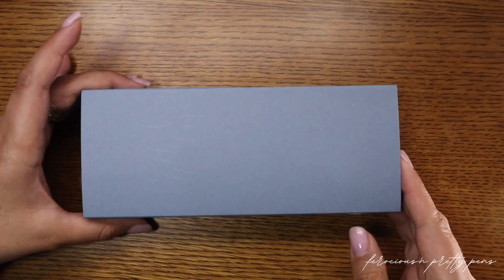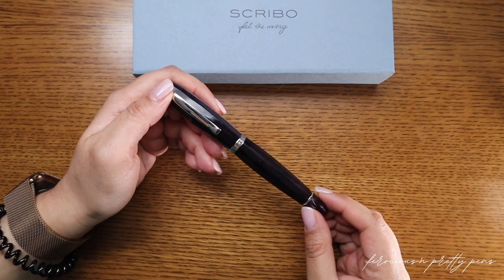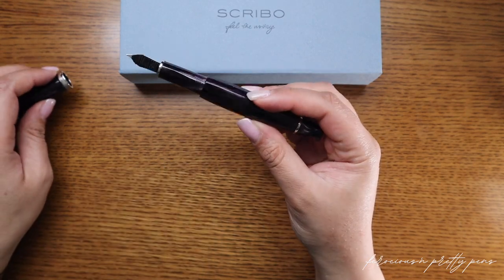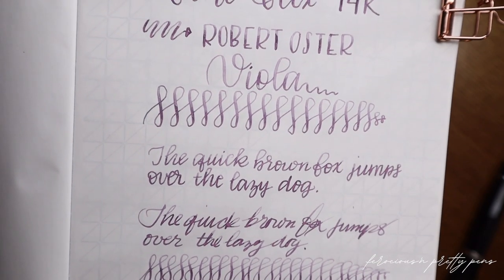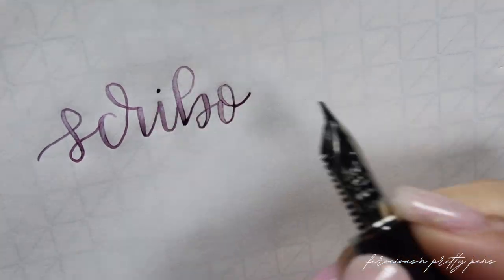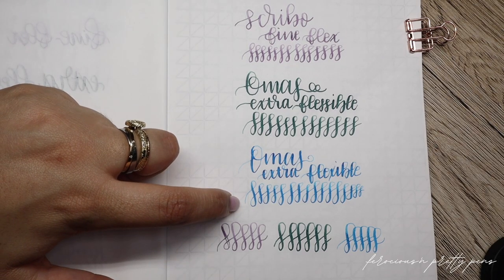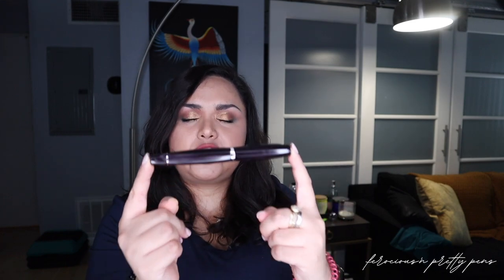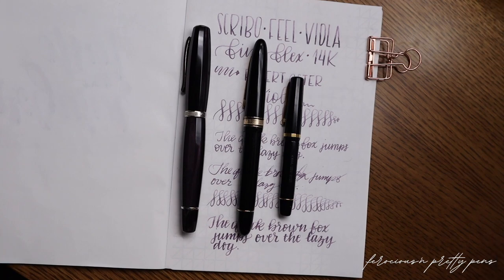Scribo Feel fountainpenreview - 14K Fine Flex Comparison to OMAS Extra Flessibile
Finally took the leap and purchased my first Scribo Feel. I'll be putting this 14k fine flex nib to the test and doing a side-by-side with the OMAS flex nib it's been rumored to be comparable to. Can it compete? (insert dramatic music here. dan dan daaaaaaaan.)

This video is broken up into chapters, timestamps below. Feel free to skip around.
XOXO
N

All products used were purchased by me. 🤓
- Scribo Feel Viola Fine Flex with Robert Oster Viola
- Omas 557-S Extra Flessibile with Robert Oster Sydney DARLING Harbor (I know...I said it wrong in the whole video lol)
- OMAS mini Paragon Extra Flessibile Robert Oster Australian Sky Blue
- Nebula Note 52 gsm Tomoe River Paper
- One divorce from a black cat named Inky...jk

Timestamps:
0:00 - Well hello there!
1:14 - About Scribo
3:51 - Unboxing
5:37 - Sexy Pen Time
8:55 - Scribo Writing Sample
11:47 - Scribo vs. Omas
15:46 - Wrap up
20:25 - Bloopers...just because.